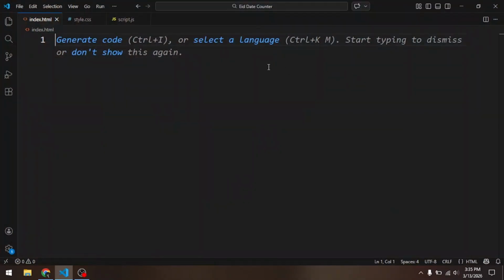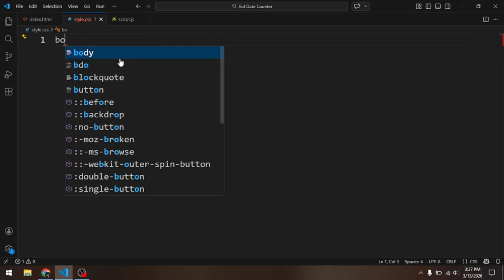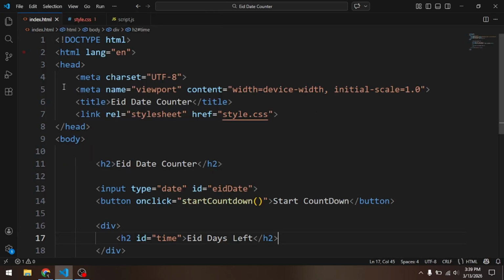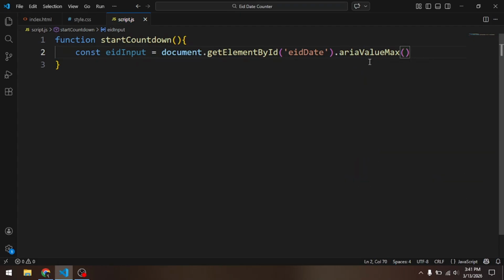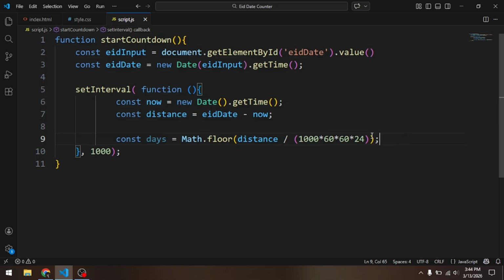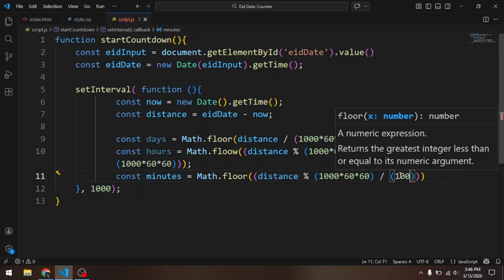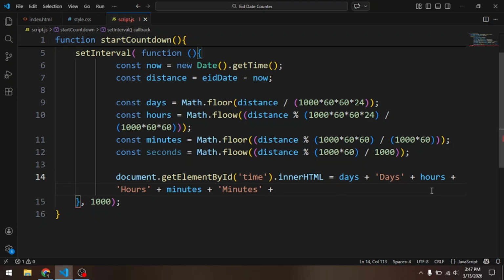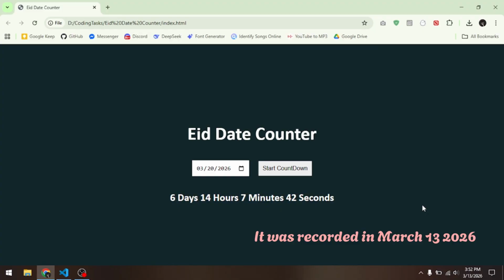Create an Eid Countdown Timer Website | HTML CSS JS Project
Build a beautiful Eid Countdown website using HTML, CSS, and JavaScript in this beginner-friendly project. 🌙
In this tutorial, we create a simple countdown timer that shows the remaining days, hours, minutes, and seconds until Eid.

This project is perfect if you want to practice JavaScript date calculations and create a small real-world web project.

By the end of this video, you’ll know how to build your own Eid countdown timer from scratch.